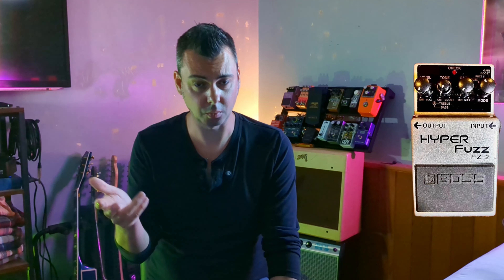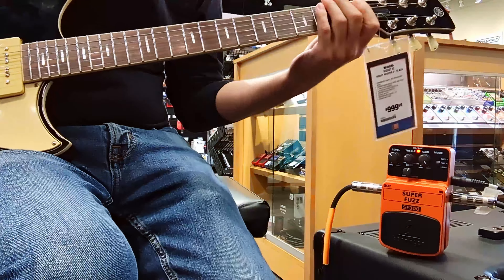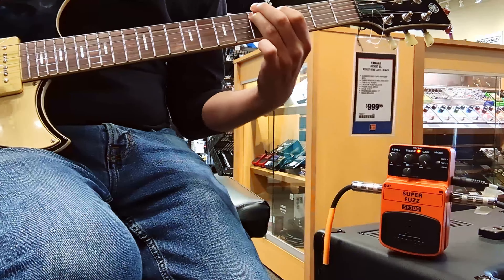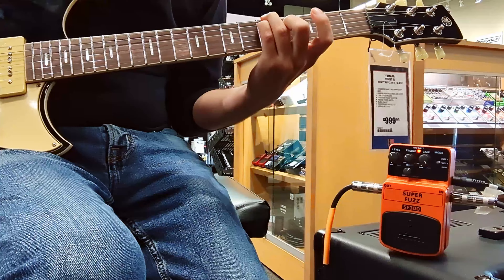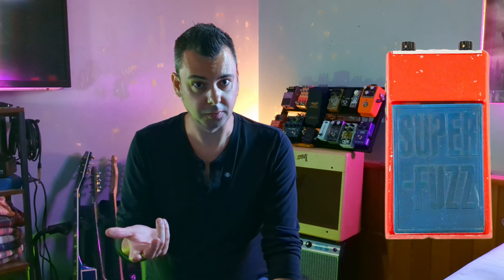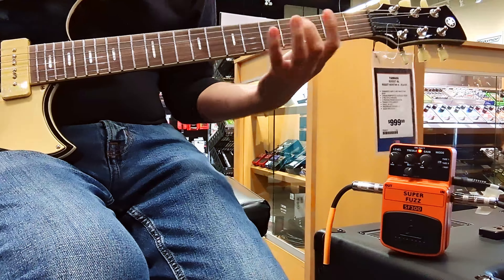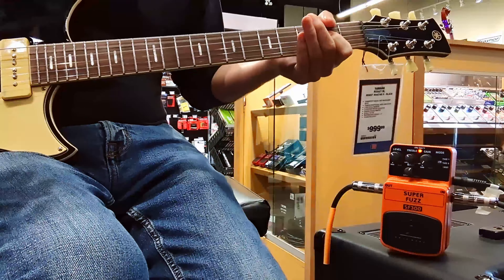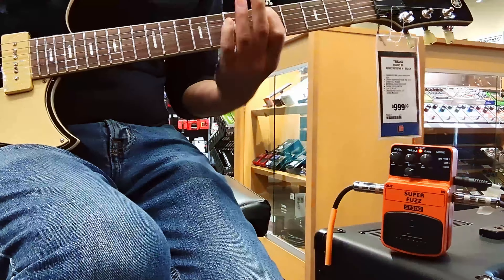Pocket Change Perfection | Behringer SF300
Gear Used:

Guitar -  Yamaha Revstar Standard P90

Amp - Gibson Falcon 5

Chapters:

00:00 - Bargain Cult Classic
00:40 - Fuzzy Clark Jr
01:06 - Behringer Background
02:01 - Where'd The SF300 Come From?
02:36 - Fuzz II Cranked
03:26 - Photocopy of a Photocopy
04:10 - Fuzz I Cooking
04:39 - Scott Holiday's Secret Weapon?
05:10 - Fuzz In The Woods
05:58 - Criticisms & Hyporcisy
07:51 - How's It Clean Up?
08:18 - I Spent How Much On Fuzzes?
09:06 - $100 Tone in a $40 Pedal
09:26 - Fuzzy Wuzzy Was A Behringer